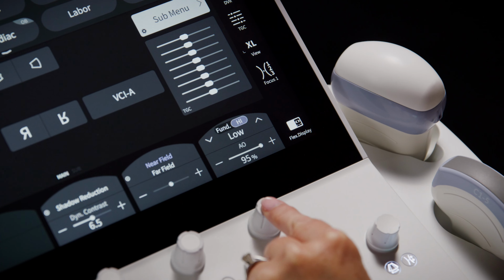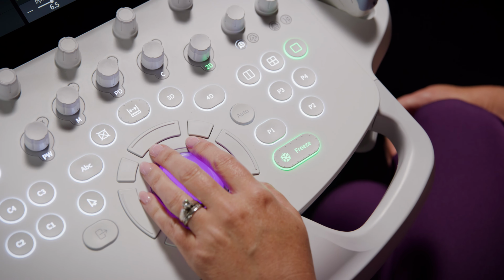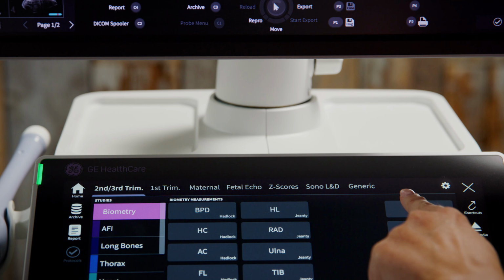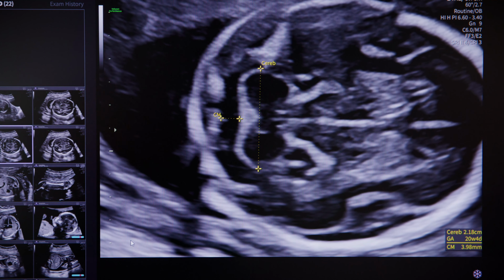Fetal Measurements Made Easy | SonoBiometry Tips & Tricks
Let automation help make the most of your time! In this quick Tips and Tricks video, learn how to maximize SonoBiometry—the smart measurement efficiency tool designed to make fetal measurements easy, accurate, and consistent.

In this video, you’ll learn how to:
-Optimize your 2D image to achieve best results
-How to fine tune your caliper placement, if desired

SonoBiometry is built to support your day-to-day scanning, give it a try and experience a noticeable boost in efficiency and precision.